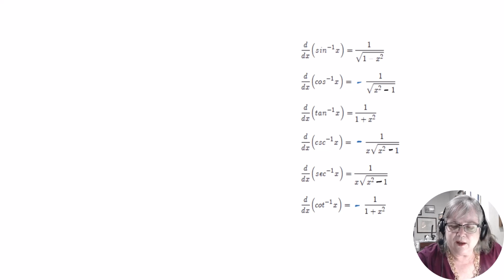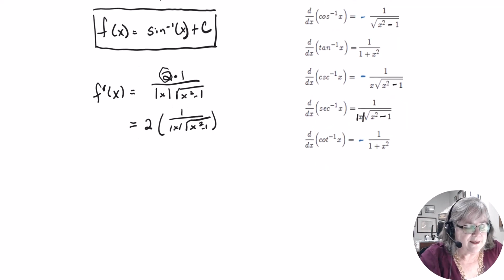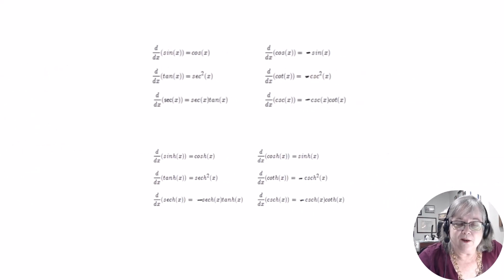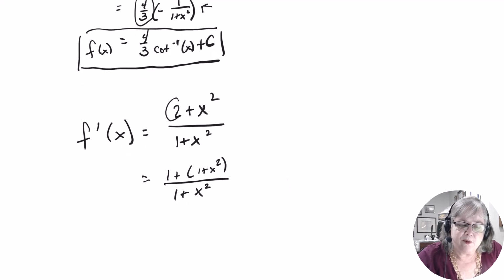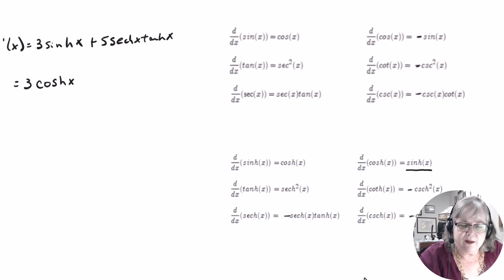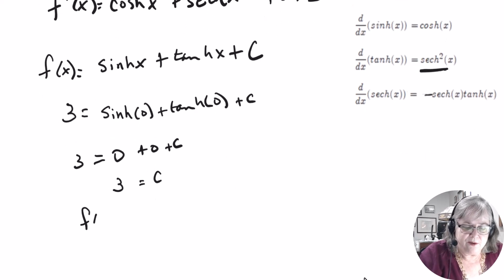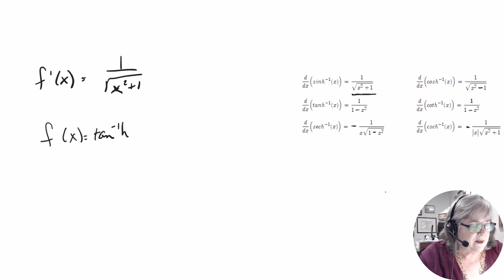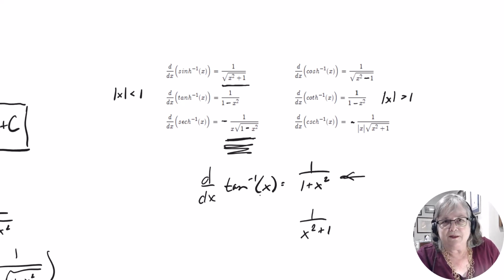Integration 1: The Antiderivative Part 3 for Hyperbolic and inverse Trig and Hyperbolic Functions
Integration or finding the antiderivative of hyperbolic Trig functions and inverse trig and inverse hyperbolic functions.  This may be in your Calculus 1 course or Calculus 2 course.

Previous videos on taking the derivative of hyperbolic functions and inverse trig and inverse hyperbolic functions